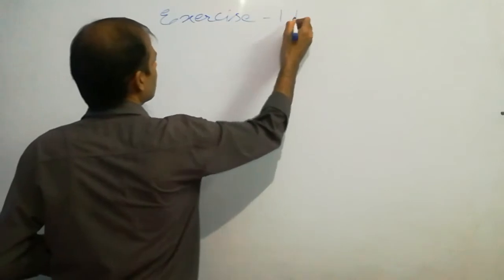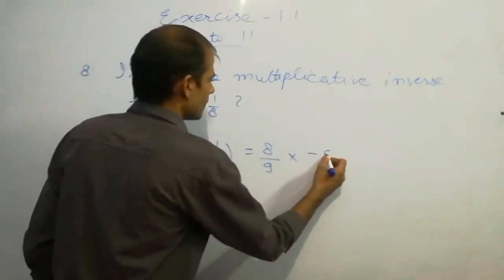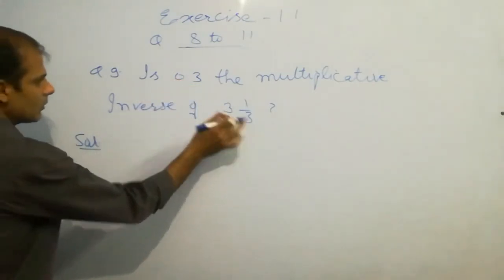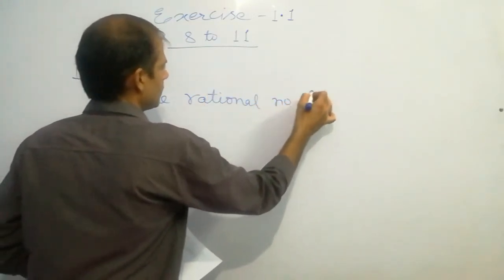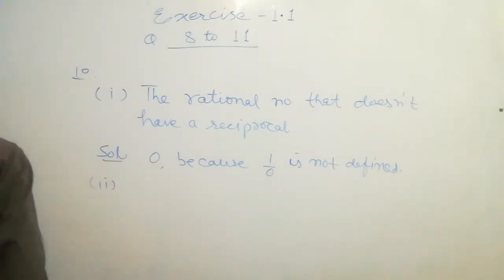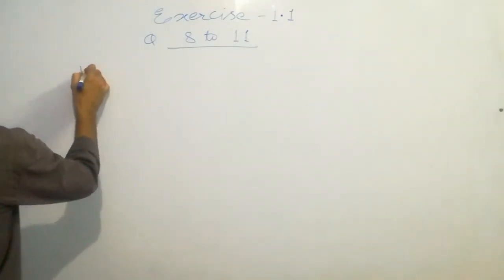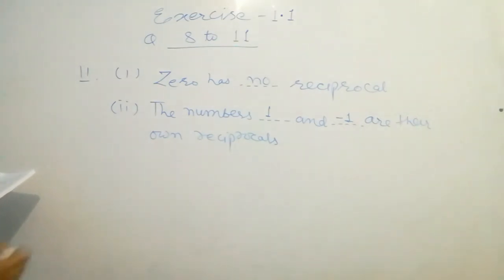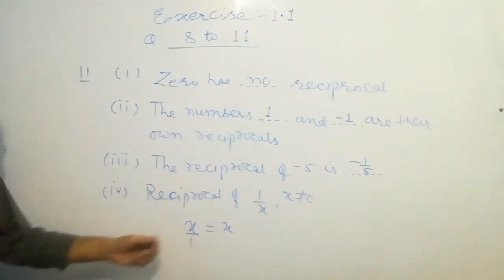Exercise 1.1 class 8 | RBSE | student advisor